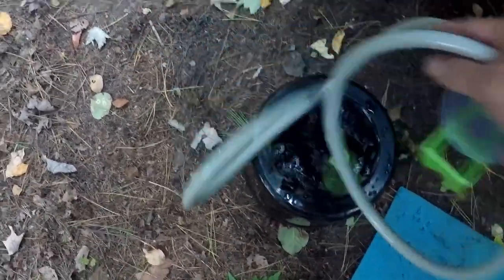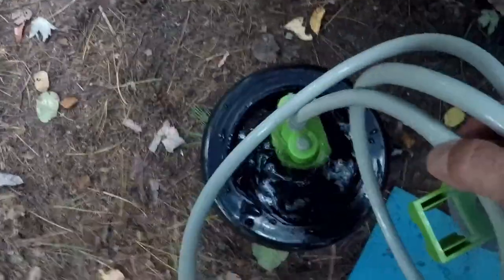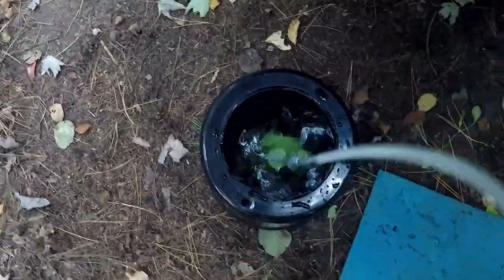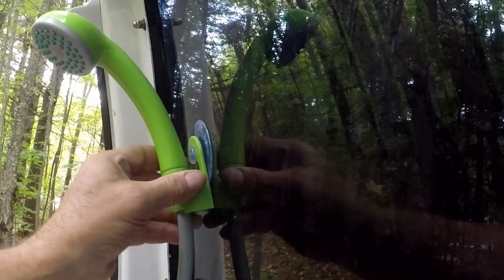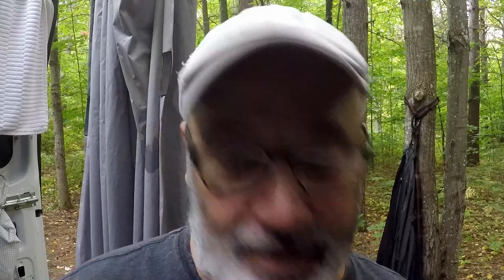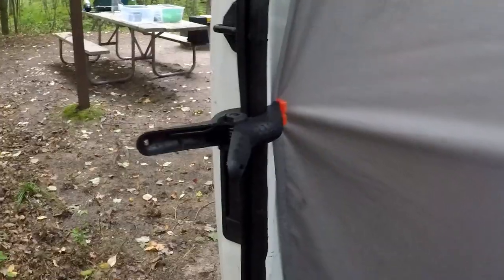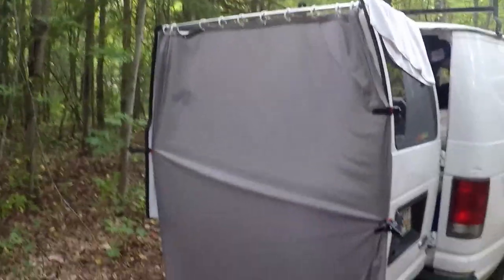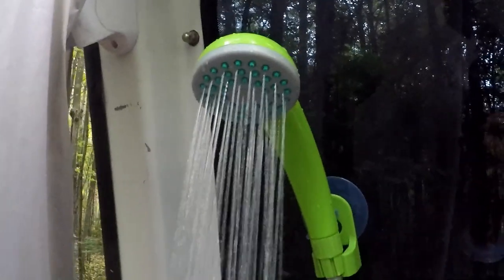HOW TO MAKE A SOLAR SHOWER FROM A BEAR CANISTER / VAN LIFE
Many of us have gear that just sit around taking up space. This video is about re-purposing a Bear Canister and using it as a outdoor shower that can easily used in your VAN  or RV. Solar Showers are really popular in the Van Life world, but why not utilize gear you may already have. Most National Parks require Bear Canisters. So lit's make a outdoor shower with one. Many off the grid RVers can also benefit with a low cost solar shower. Camping Travel, or Van Dwelling re using gear to create a diy solar shower is the way to go.

Video shot with the GoPro Hero5

RISEPRO Portable Camping Shower, Outdoor Shower Head, Shower Pump, Rechargeable Battery, USB Charging

Backpacker's Cache - Bear Proof Container

Shopping with our Amazon link is free way to help us pump out more content